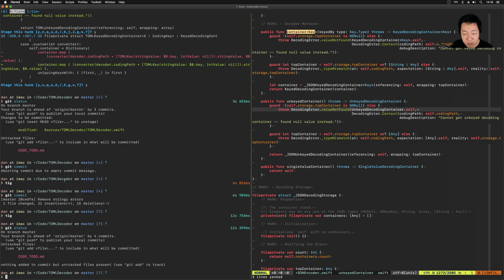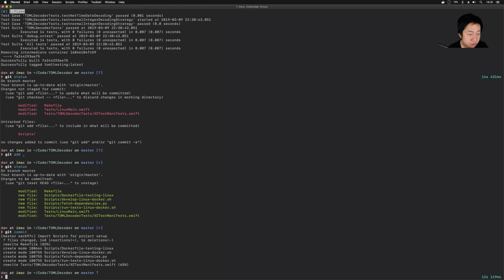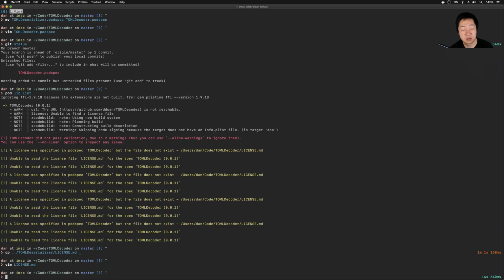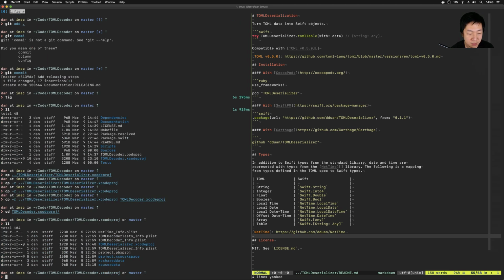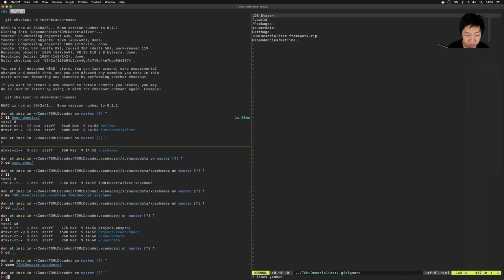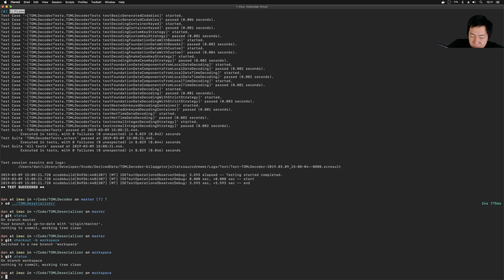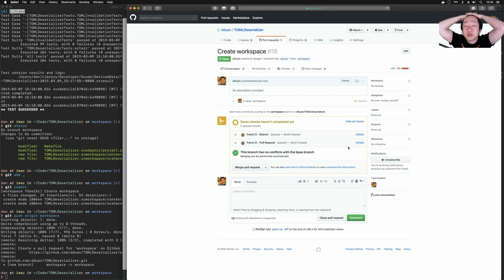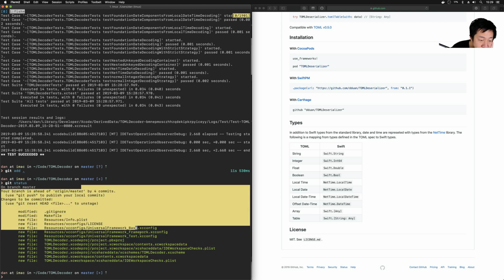TOML Decoder: Project Updates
The MVP for TOML Decoder is done! In this session I do things to prepare the project for public consumption.